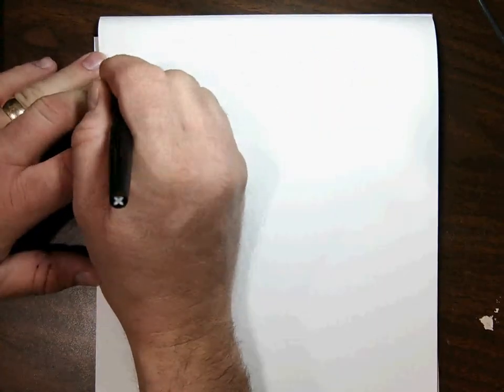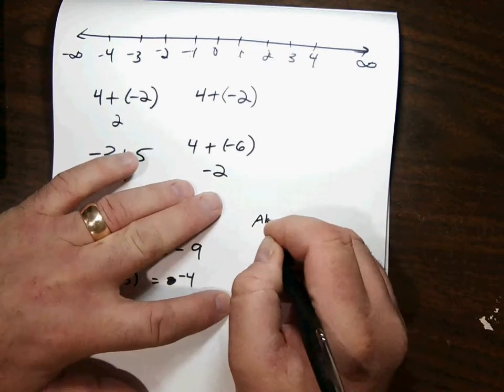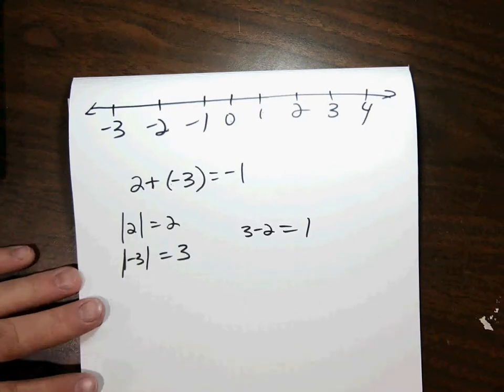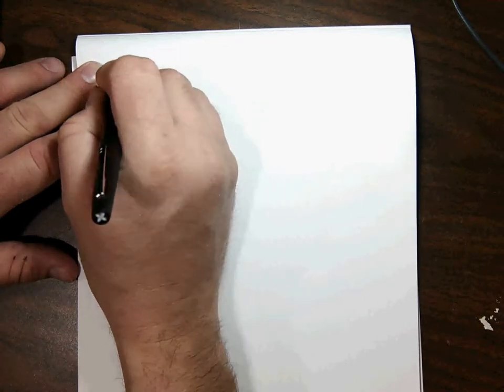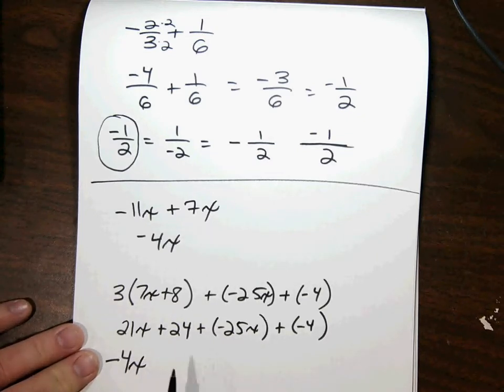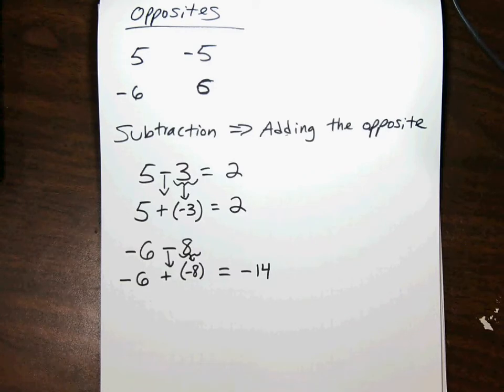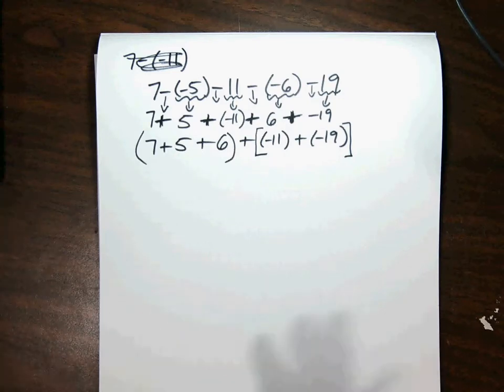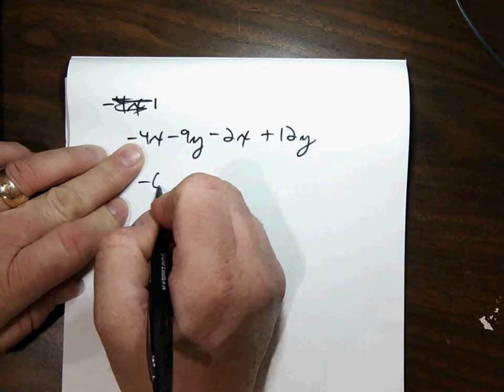8 NLN Lecture 6